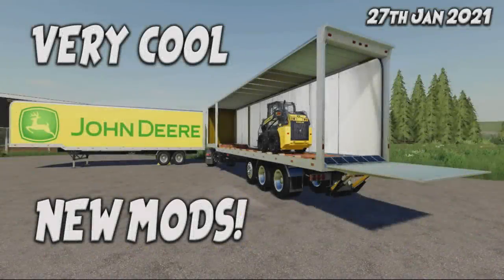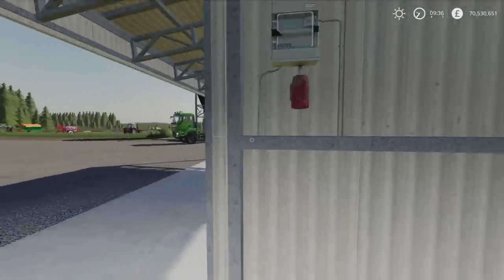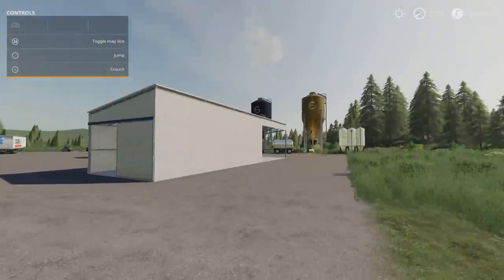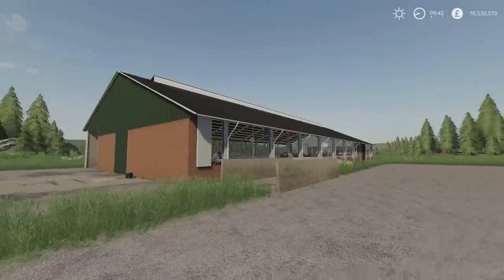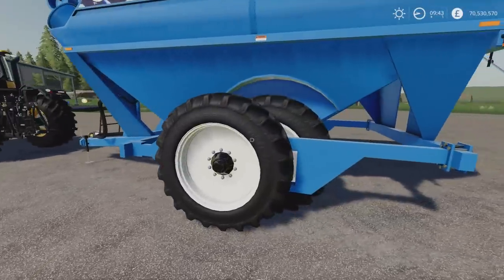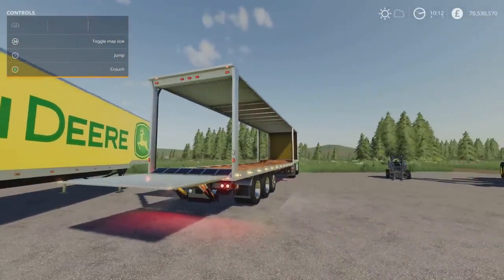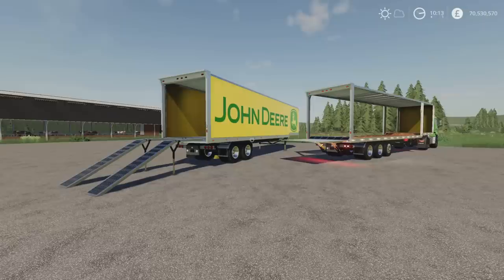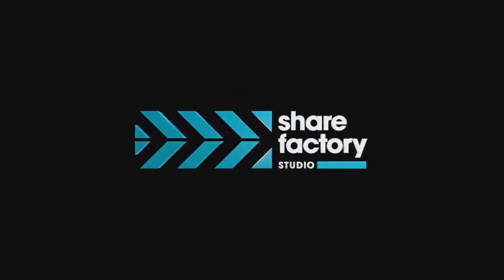VERY COOL NEW MODS (Review) Farming Simulator 19 FS19 27th Jan 2021 PS5.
VERY COOL NEW MODS (Review) Farming Simulator 19 FS19 27th Jan 2021 PS5. Modhub. GIANTS Software. Focus Home Interactive. What mods do we have? What features do they have? How do they work? How many mb download are they? How many slots do they use? Find out with me… MrSealyp.

Mods: Door Mat By: MISSYB, Medium Hall By: TomSky/Dawidowicz, Workshop With Machine Storage By: gamerhzs, German Gas Station By: TF 2020 MODS, Cowshed 3+0 By: [DMI]20mmNormandy, Storm 1051 GrainStorm By: JHHG Modding, Transport Trailer MD By: Holzs FS, Lemken D24 By: Adub Modding ABP Team, OP2000 By: HajstelMods/PicerPL, Amazone ZGB 6001 By: MefiuFs, Decompactor Combined Drigo By: RL Modding - FSI Group, TLX 48ft Enclosed Trailer By: 82Studio, John Deere 1270 G By: Woodcraft Modding & Lizard Pack By: Mo6R.